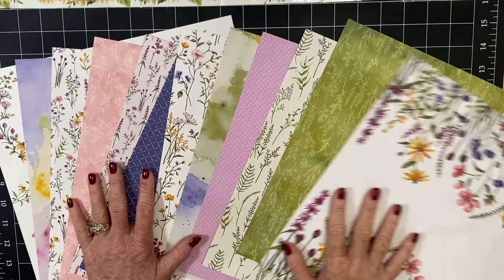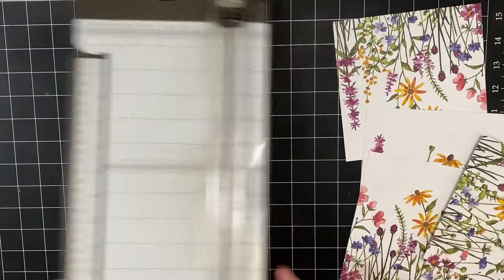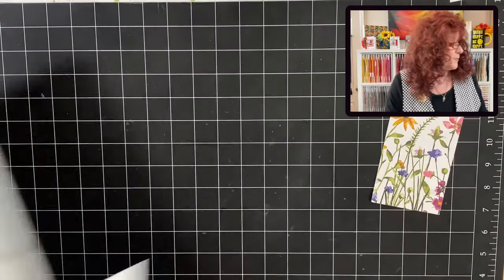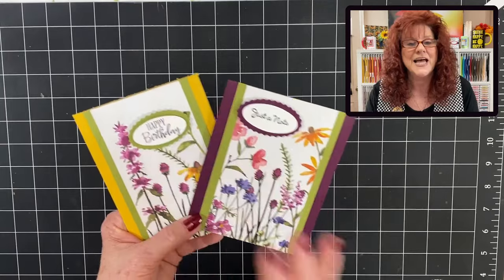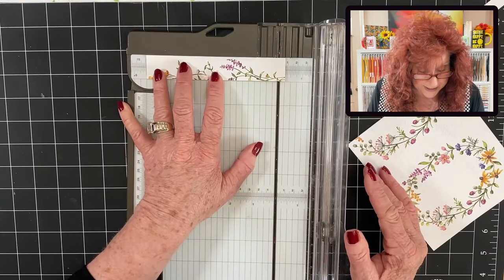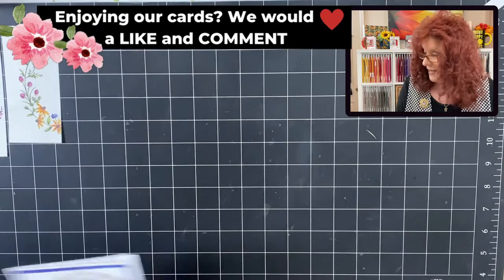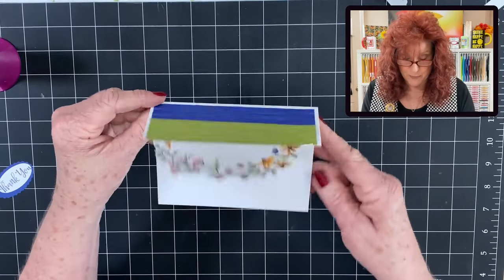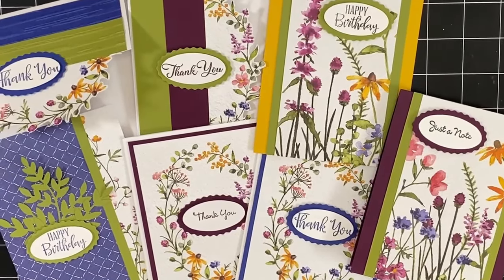Stampin' Up! PRODUCT from 2023 Mini Catalog - Dainty Flowers You can Make These Beautiful Cards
Featuring NEW PRODUCTS from Stampin' Up! 2023 Mini Catalog.  This product spotlight will show you how to cut the DSP to create 20 cards from only 2 sheets of 12 x 12 DSP.  You are going to LOVE  these card templates.

SEE BELOW BLOG for measurements and supplies